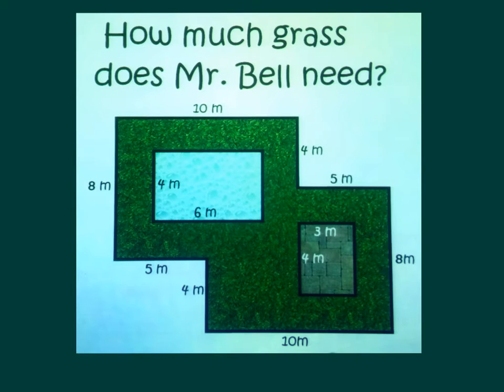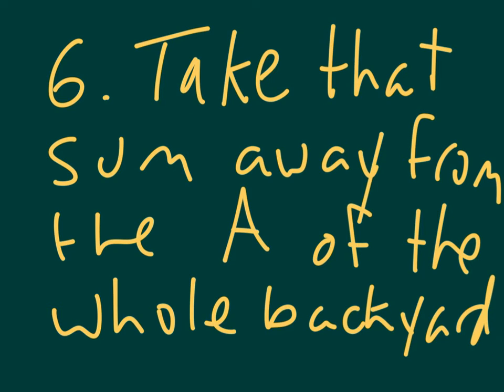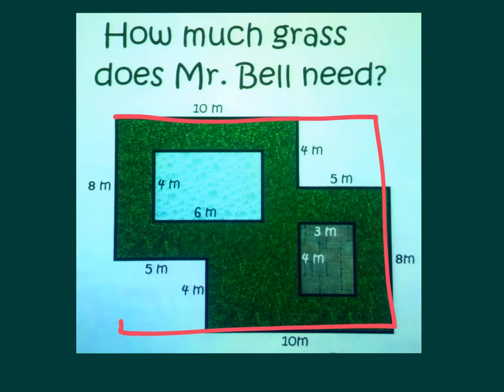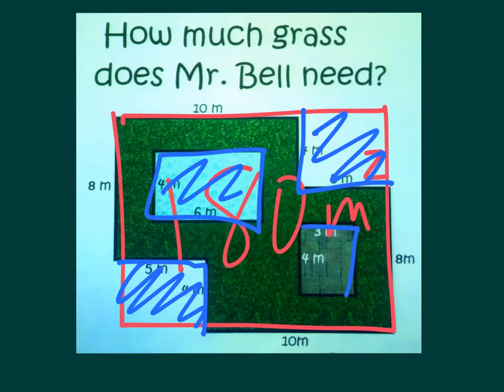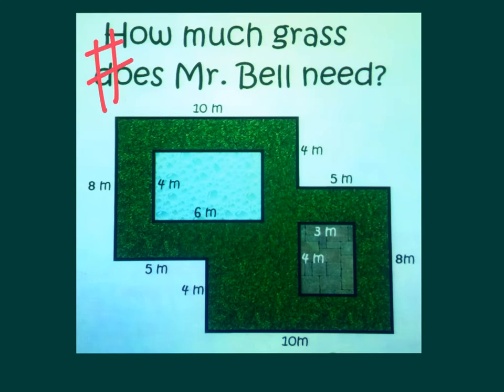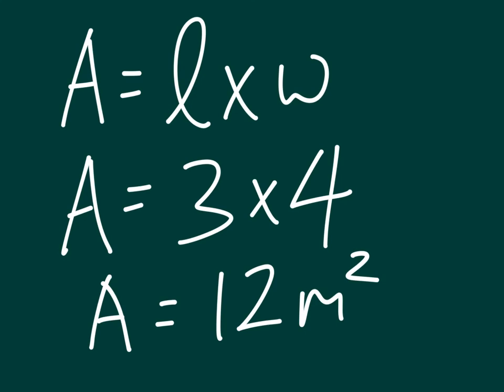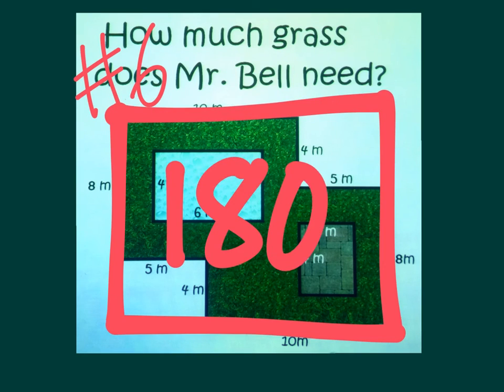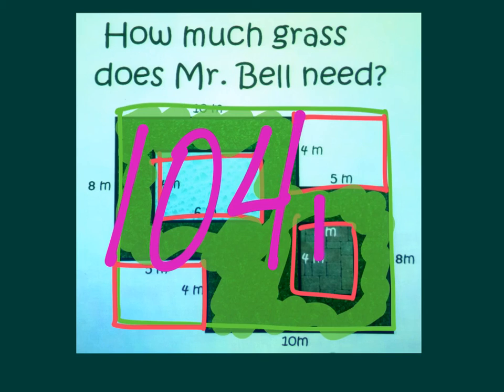Area of an irregular shape Bell's backyard